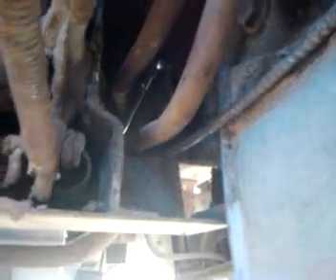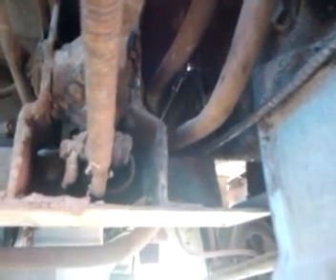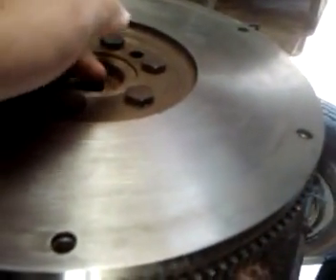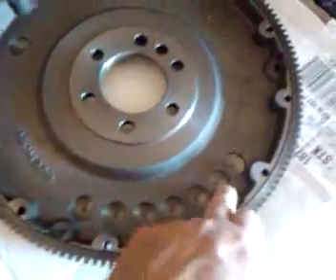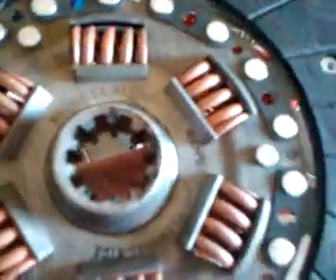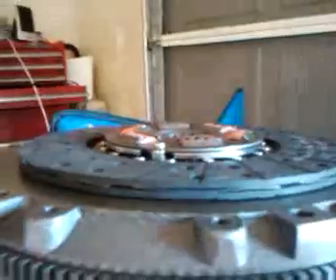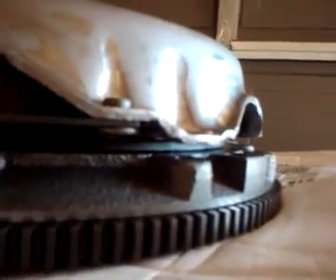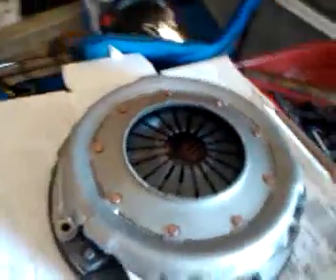Clutch Linkage Repair Pt 2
I figured out what was wrong with my clutch.